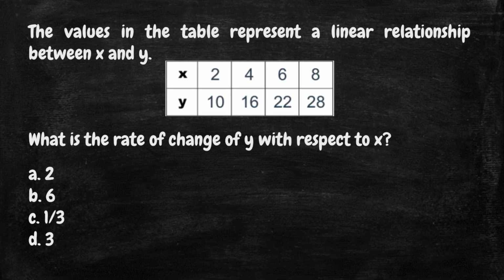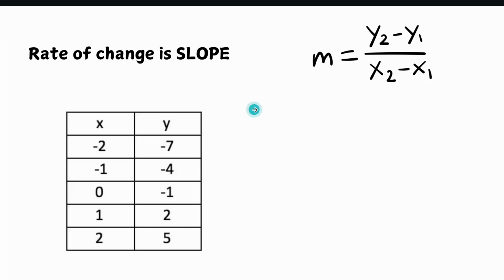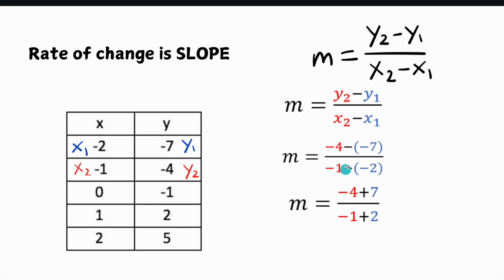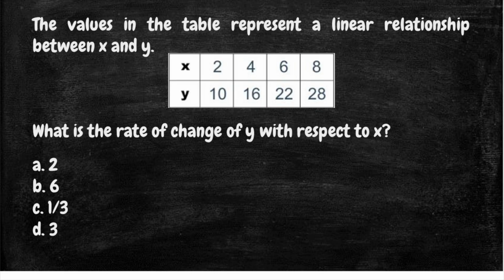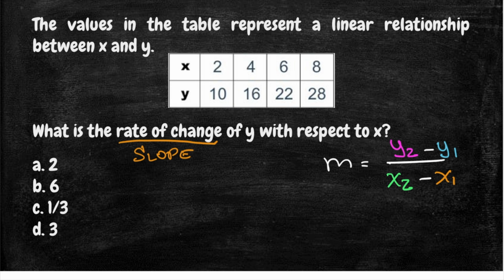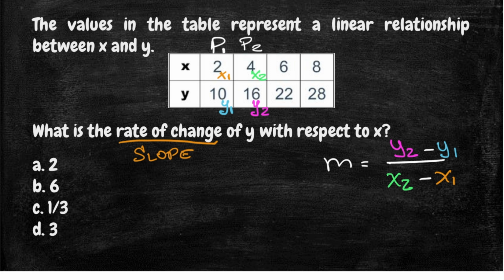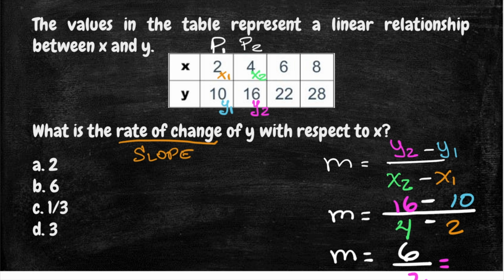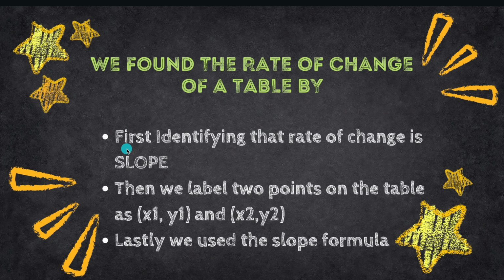Algebra I STAAR Podcast S1 Episode 2: Slope from tables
This Podcast is intended to help students preparing for the upcoming STAAR Algebra I.

In this episode we show how to find the slope in a table using the slope formula.